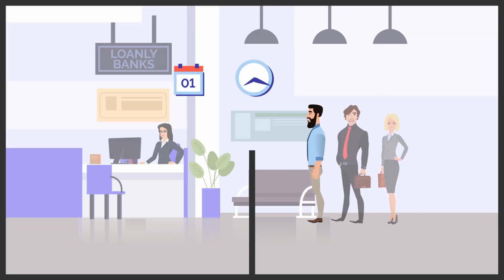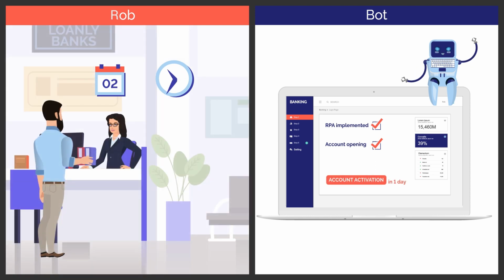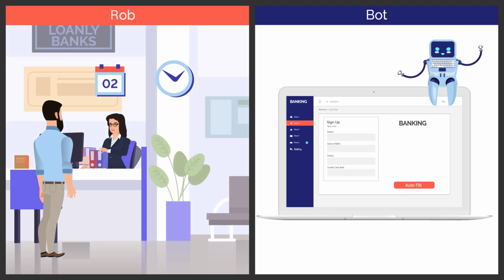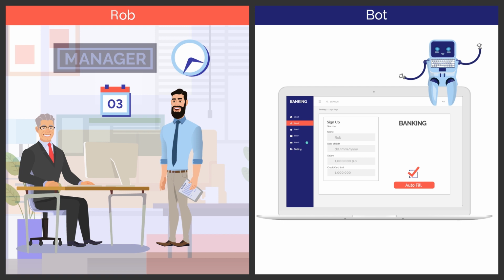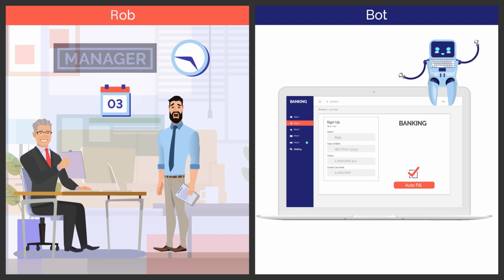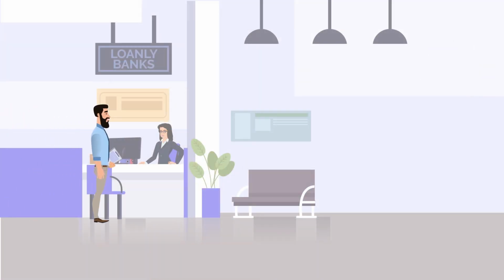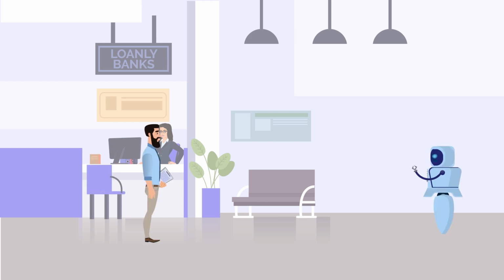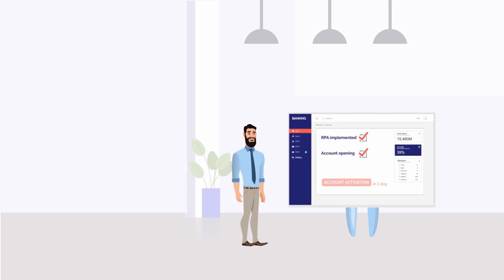Robotic in Action - RPA in Customer Onboarding | RPA in Banking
Worried about bank's employee productivity? How to use Robotic Process Automation(RPA) to onboard a new customer?What will be the Cost effectiveness and the Processing time?  RPA can help fasten customer onboarding processes at banks. First impressions matter to a customer. With KYC forms, automatically being recognized by RPA, banks can provide a wholesome customer experiences.Write to to simplify customer onboarding processes.